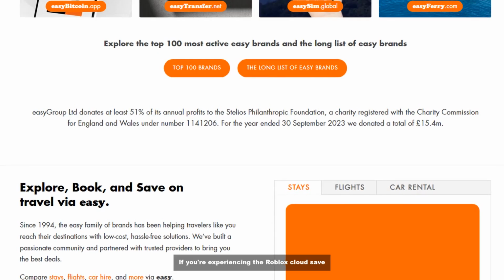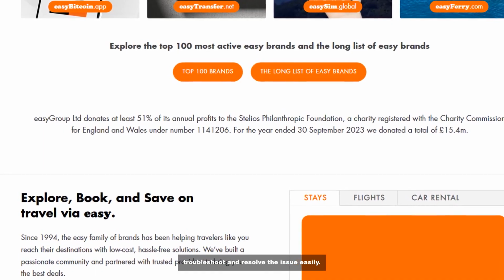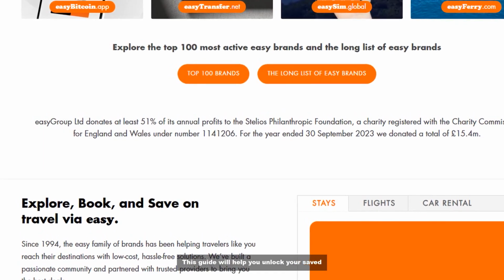How To Unlock Roblox Cloud Save Error 2025 (EASY GUIDE) (2026)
In this video, we will show you how to unlock Roblox Cloud Save Error 2025 with our easy guide. If you're facing issues with Roblox cloud saves, this tutorial will help you troubleshoot and resolve the problem quickly.